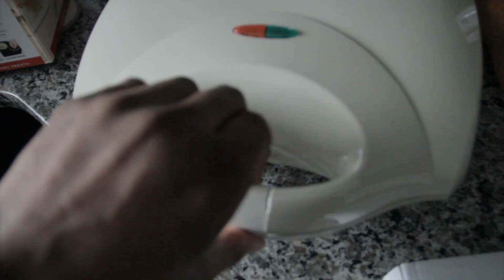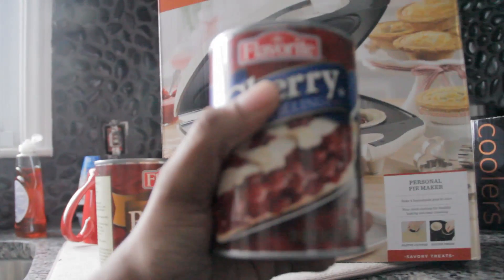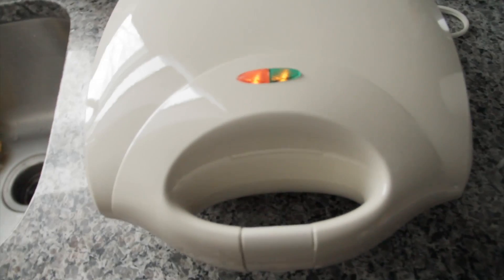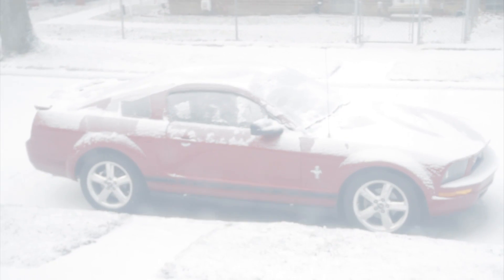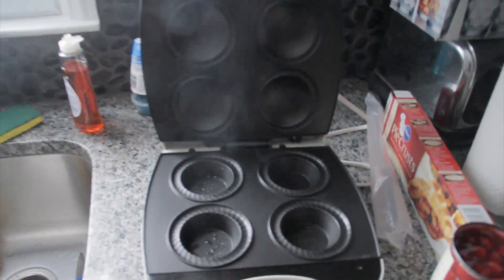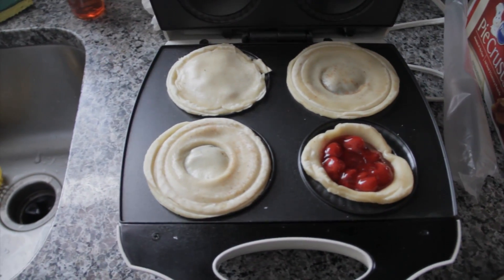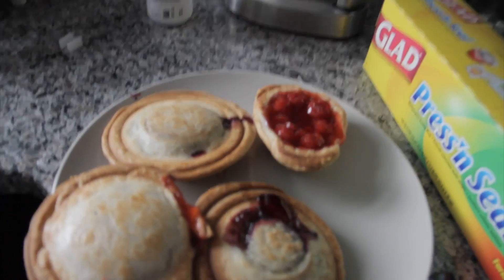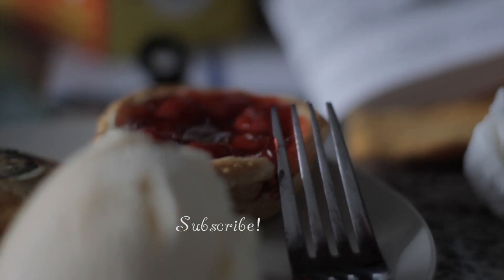Do you like PIE?!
I couldn't help myself when I was in JC Penny and saw this thing...it's amazing lol